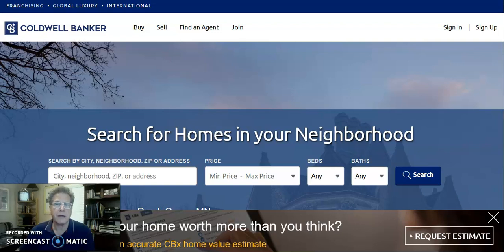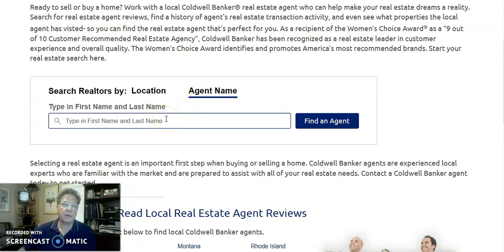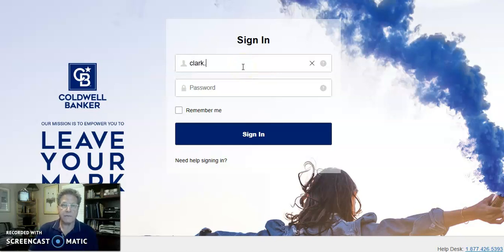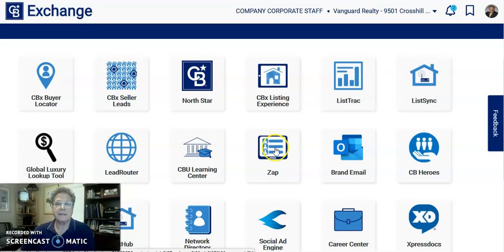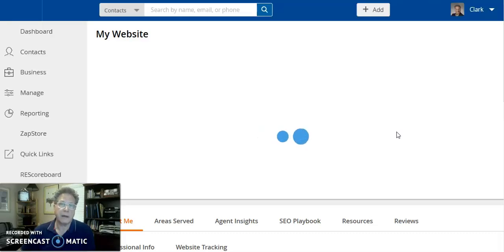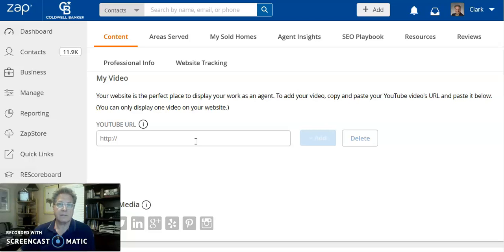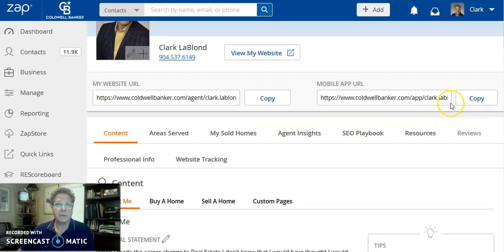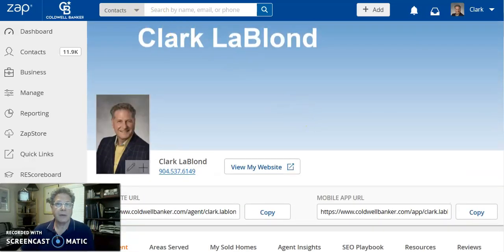Updating Your Coldwell Banker Webpage - CBV EDGE Technology Street Smart Course 300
You have a variety of places that your customer can connect with you.  One of those places is on your page on the Coldwell Banker website.  This site gets quite a bit of traffic and you want to make sure that your page on this site is consistent with your marketing and branding.